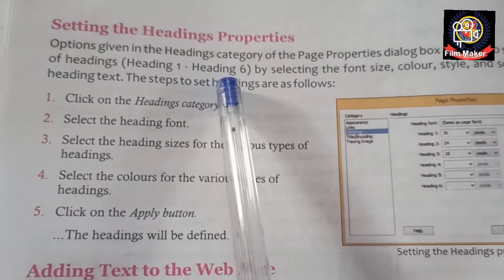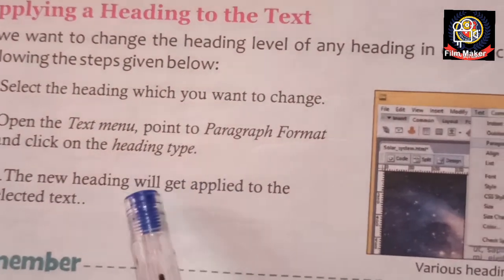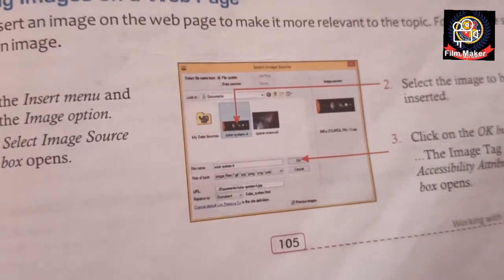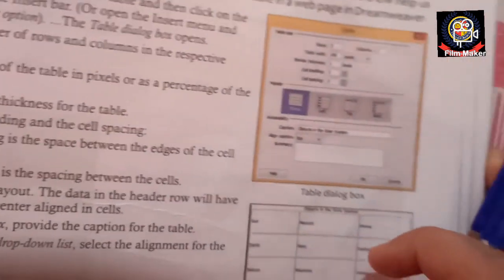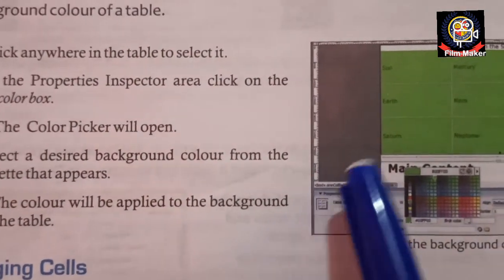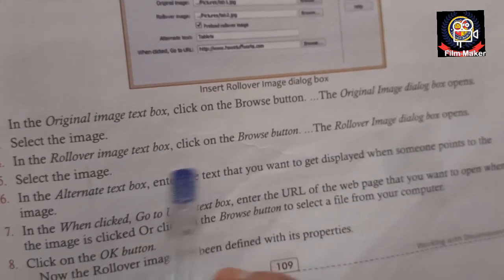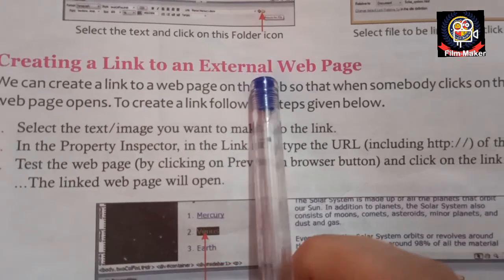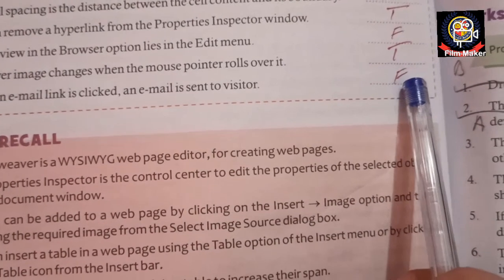8 Computer 15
Topic- Completion of Chapter-6 "Working with Dreamweaver"